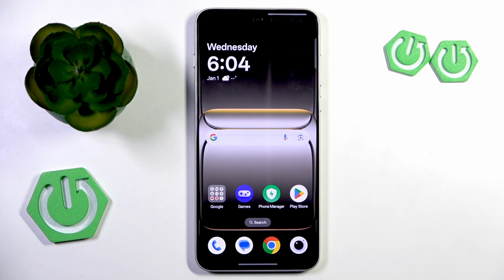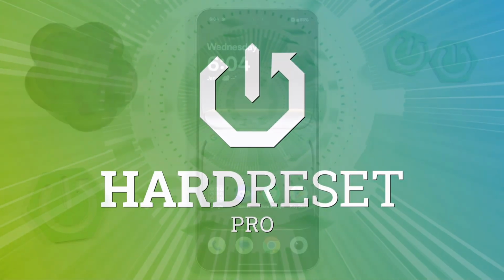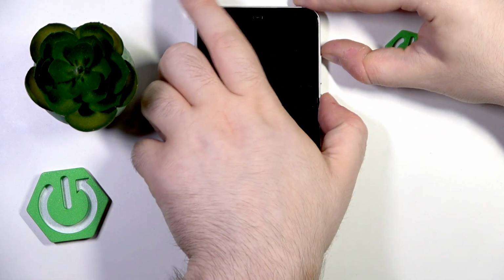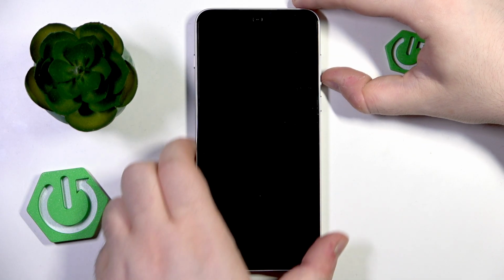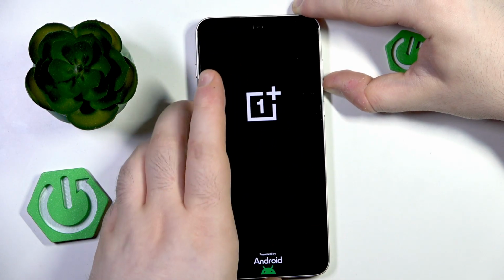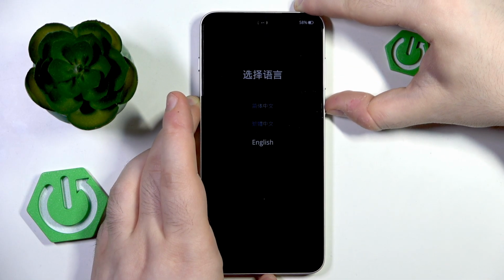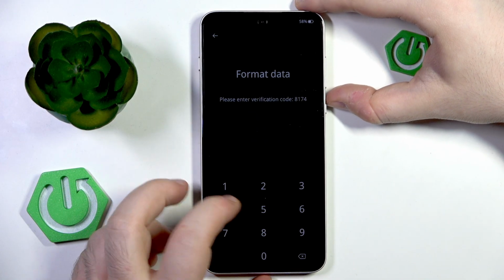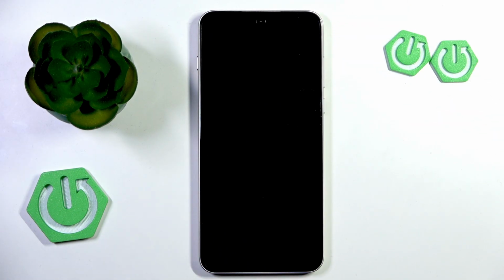OnePlus Ace 5 Ultra – Hard Reset and Recovery Mode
If your OnePlus Ace 5 Ultra is not working properly or you want to erase all data and restore it to factory settings, performing a hard reset through recovery mode can help. In this video, you will learn step-by-step how to enter recovery mode on the OnePlus Ace 5 Ultra, use the hardware buttons to access the reset options, and format your device safely. This process is useful if you are locked out, experiencing software issues, or preparing your phone for a new user. Follow along to reset your OnePlus Ace 5 Ultra and start fresh with a clean system.

How to hard reset OnePlus Ace 5 Ultra using recovery mode?
How to enter recovery mode on OnePlus Ace 5 Ultra?
How to format data and restore factory settings on OnePlus Ace 5 Ultra?

0:00 Introduction
0:08 Power off OnePlus Ace 5 Ultra
0:17 Enter recovery mode with buttons
0:30 Select language in recovery
0:35 Choose format data option
0:44 Enter verification code and confirm
0:52 Wait for reset to complete
1:04 Device restored to factory settings